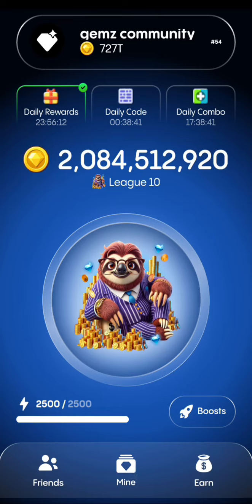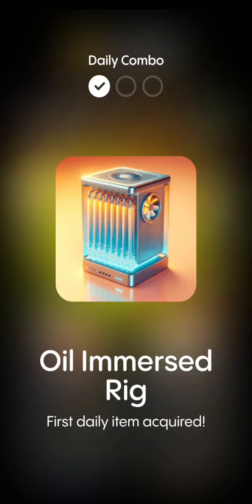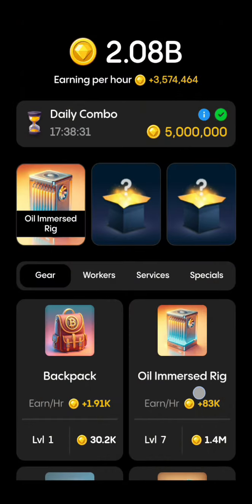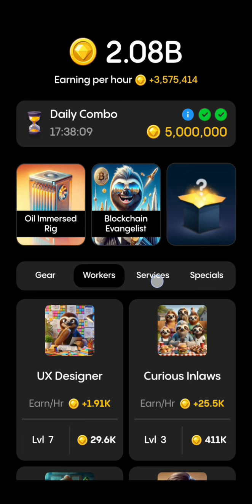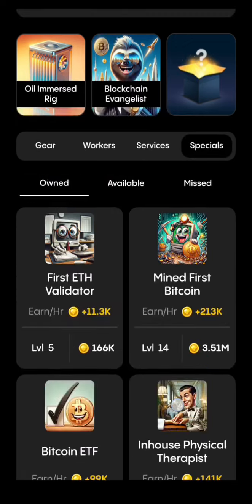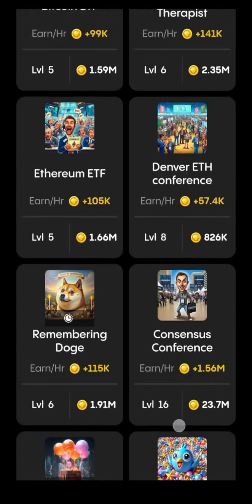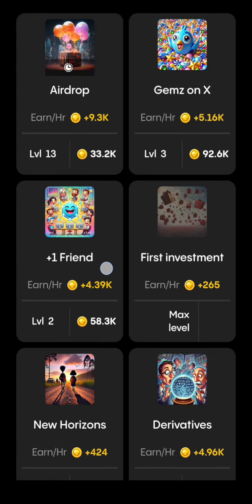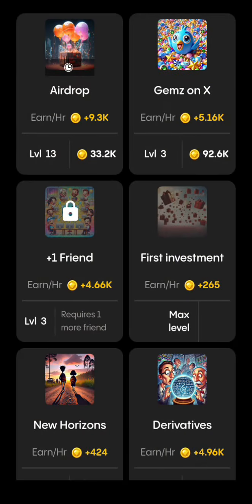14 August Gemzcoin daily combo | Gemz coin daily combo for today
Gemzcoin daily combo for today